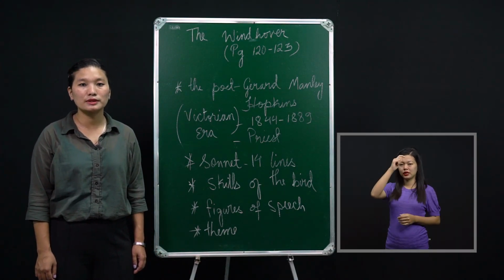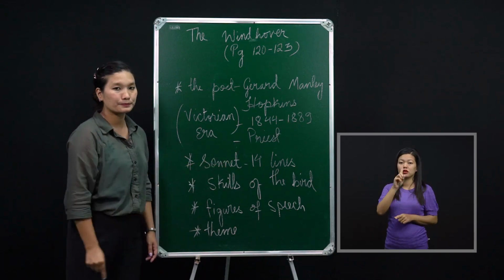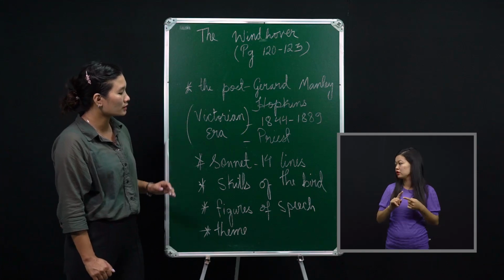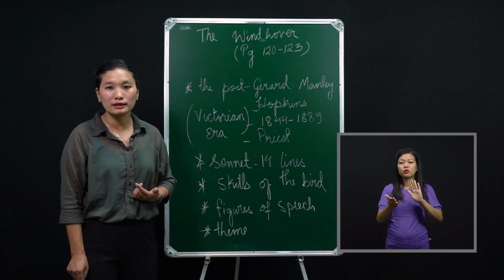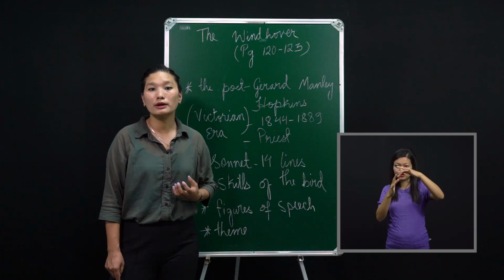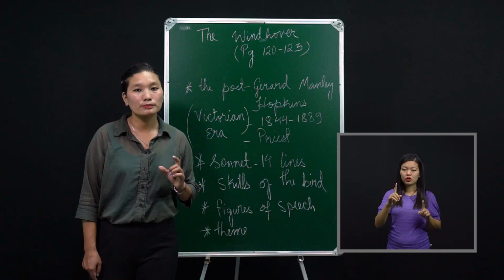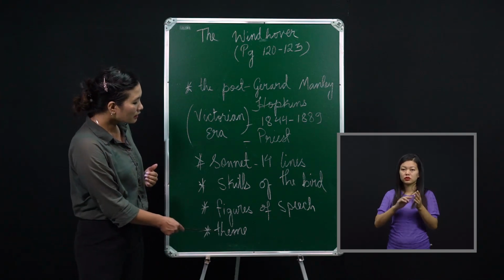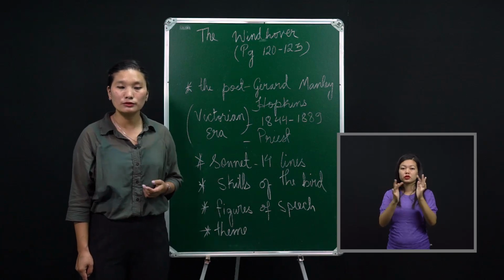14 July 2020 Class X English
Topic: The Wind Hover